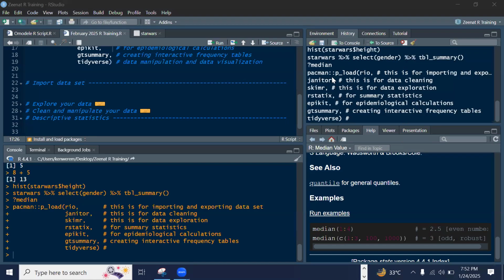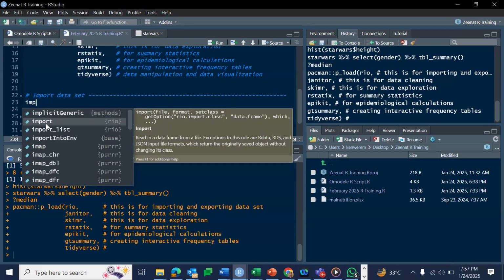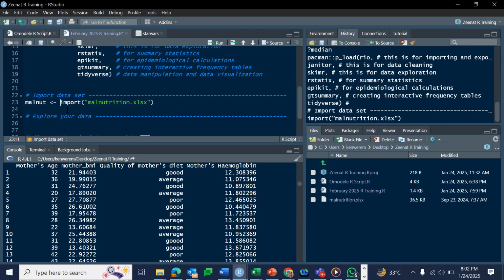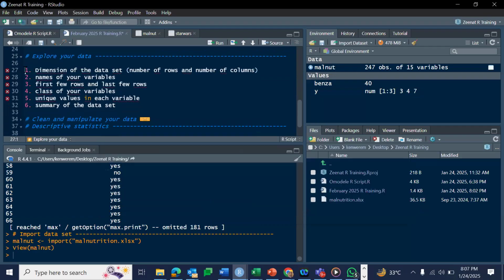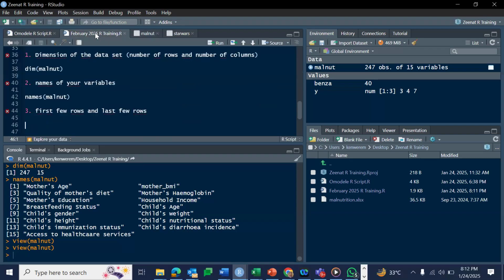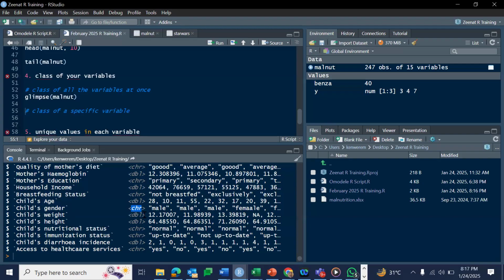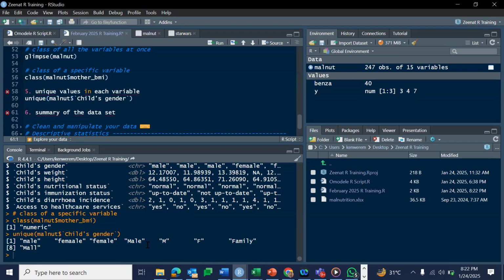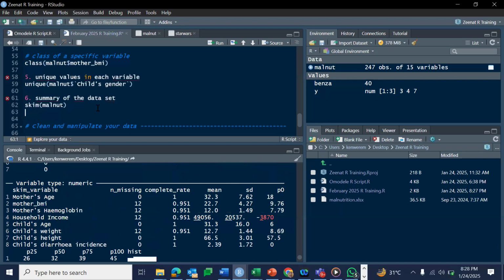2025 01 24 exploration